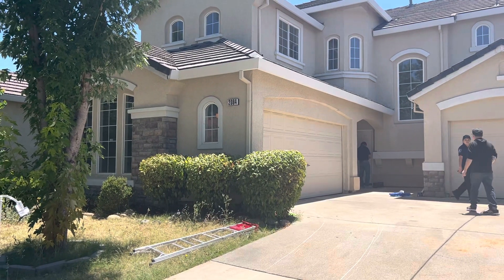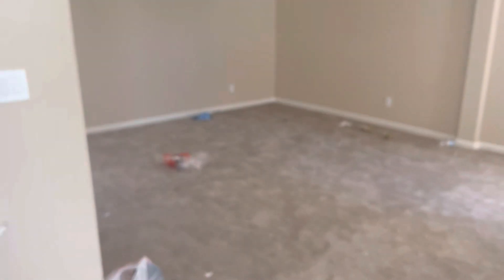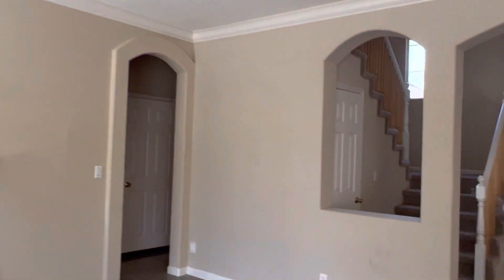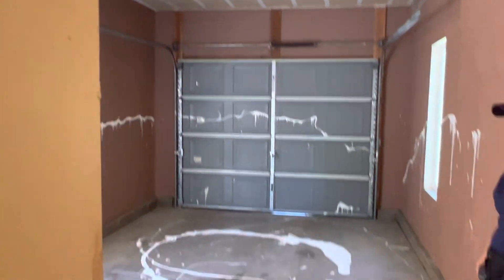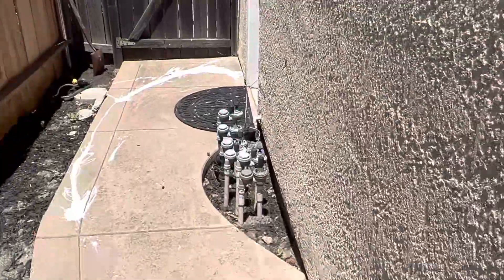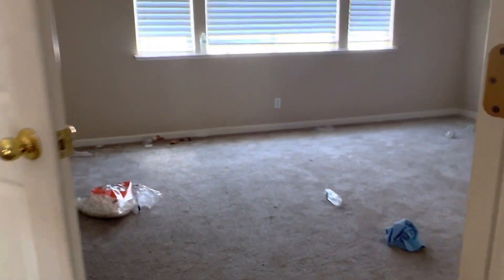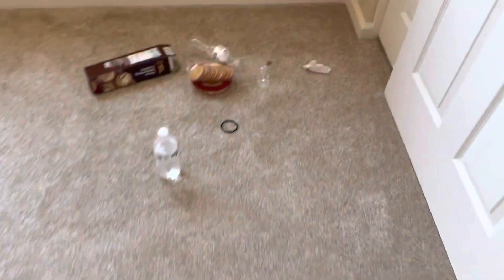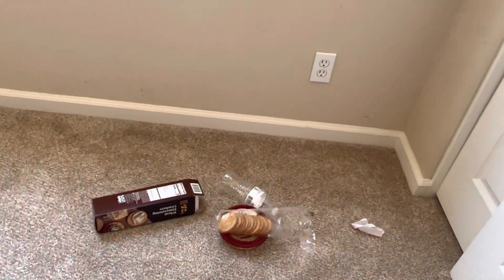July 7 Tenants abundant the house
Tenants vandalized the house and steal some of the stuff from the house.

Thanks
Kazim